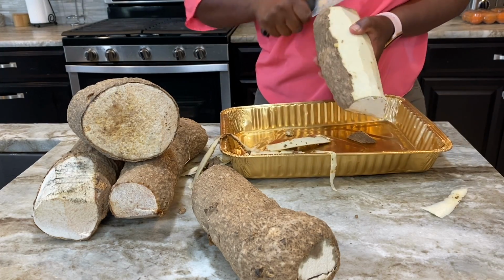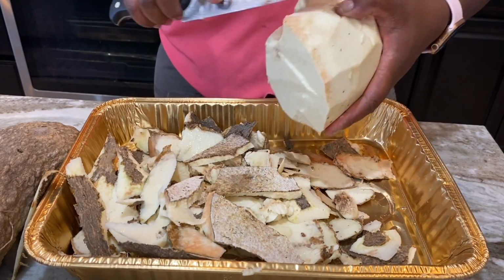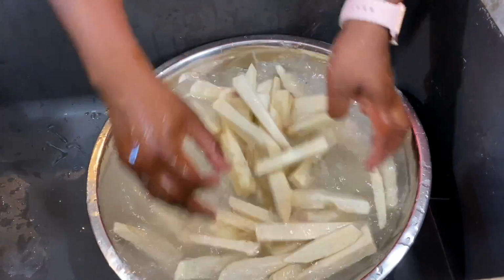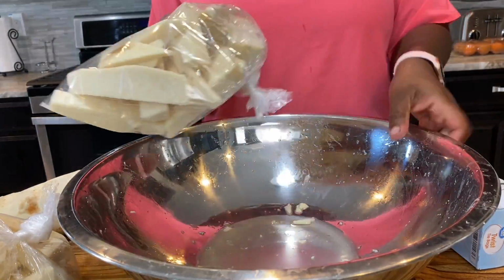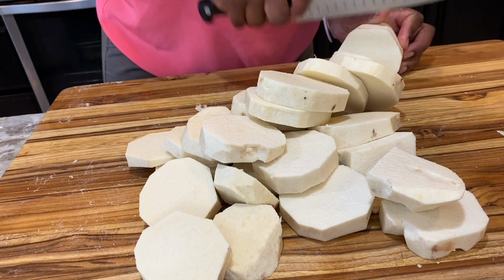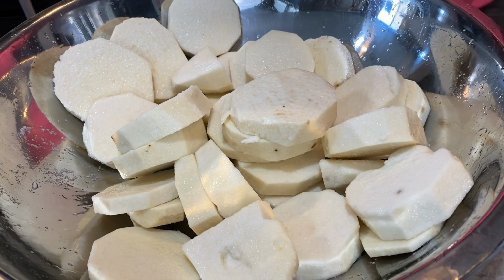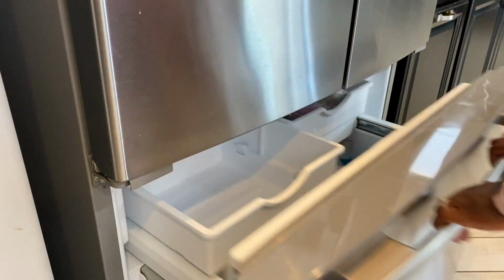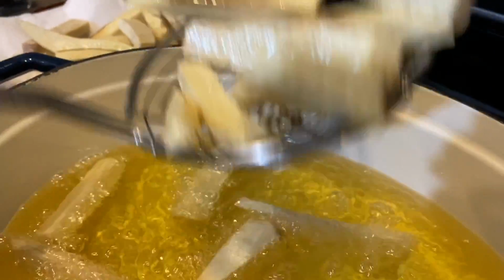How I Preserve My Yams. Save Time And Money.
Let me share with you how I preserve my yams. This is a good way to ensure that your yams don't end up rotten and also allow you to buy and save yams when they are in season to save some money.

*Theme music: Ose yie by Rex Gyamfi*